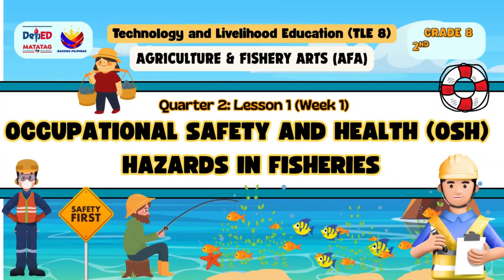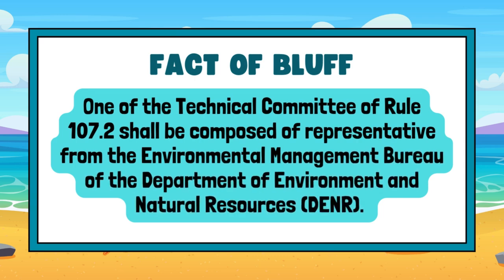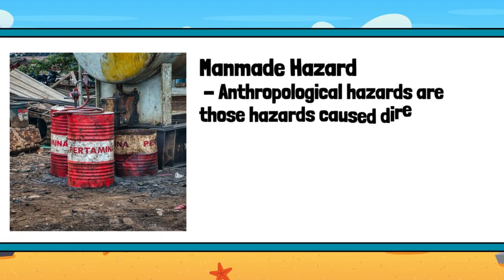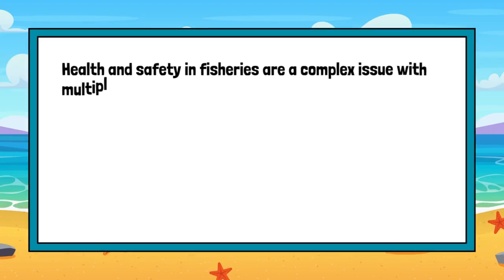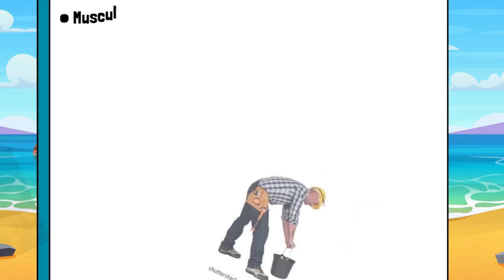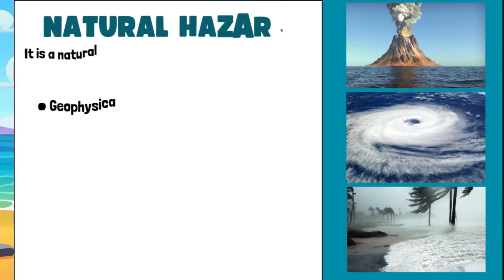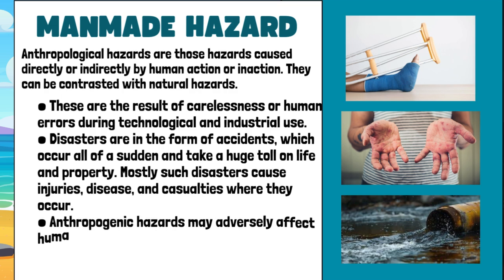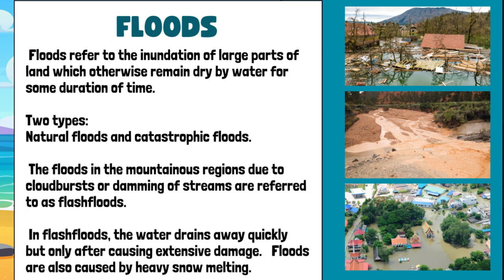Occupational Safety and Health OSH hazards in Fisheries Quarter 2 Lesson 1 Week 4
Occupational Safety and Health OSH  hazards in Fisheries  Quarter 2 Lesson 1 Week 1